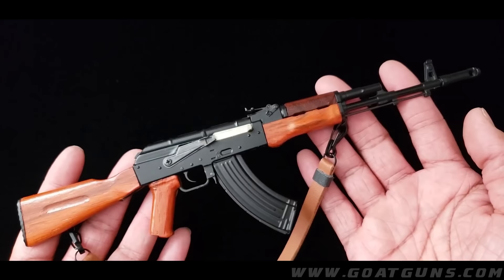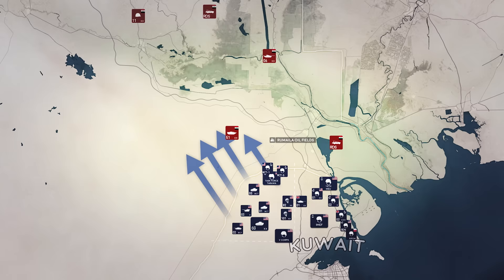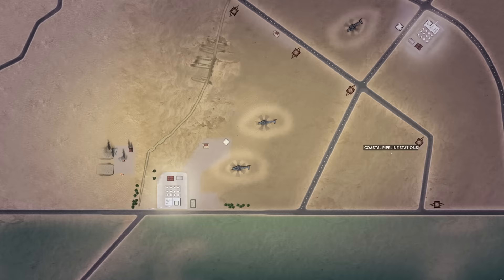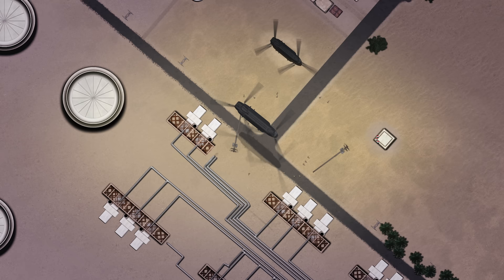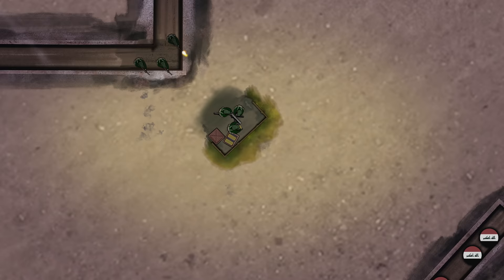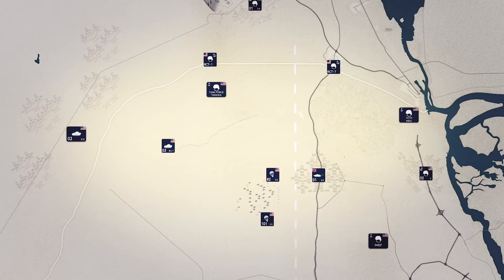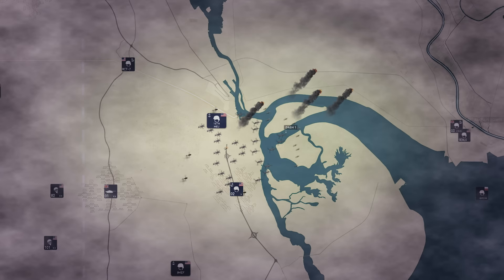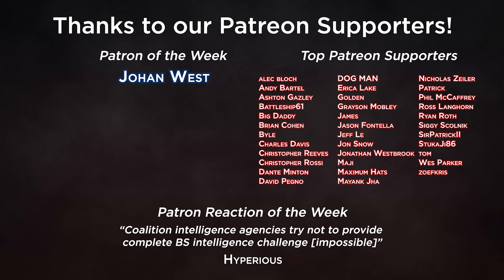Operation Iraqi Freedom - The Ground War, Day 1 - Animated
G-Day, the ground offensive, begins. Special Forces have been pouring in to Iraq for several days, and it is now time for the might of the coalition ground forces to move into Iraq, taking on Saddam Hussein's defending Iraqi Army.

For context on the invasion, please watch Iraq War 2003 Explained - Why Bush and Blair Attacked Iraq on The Intel Report